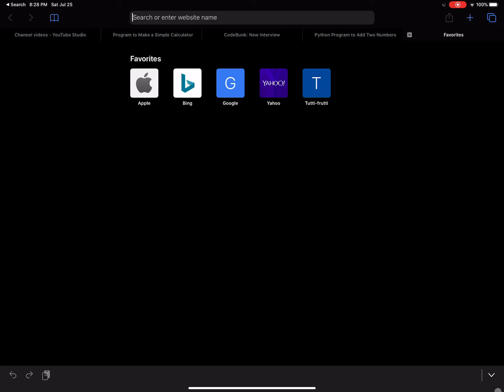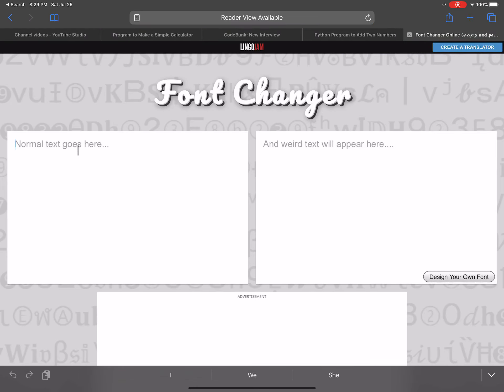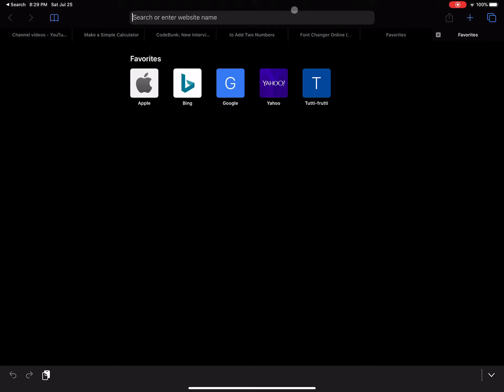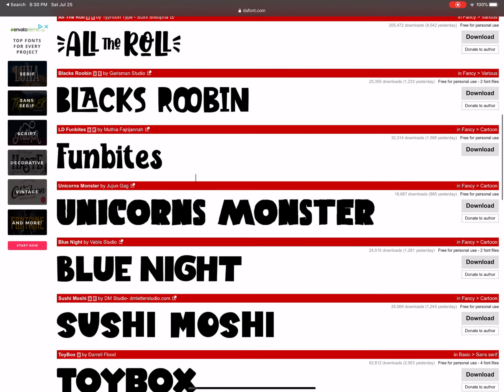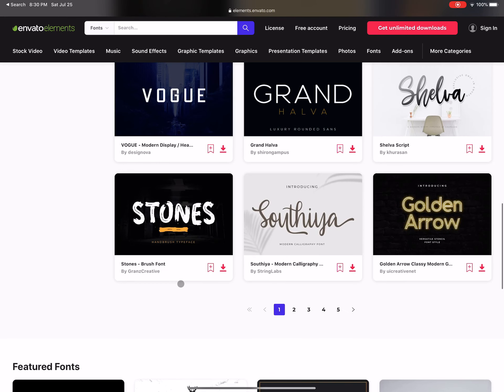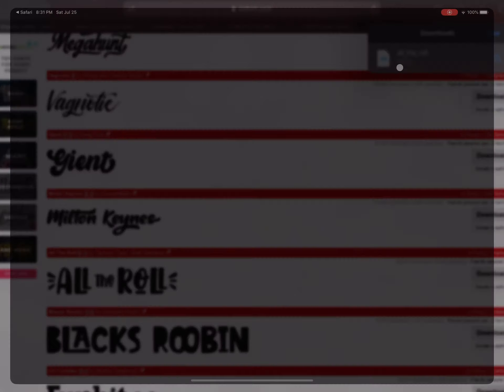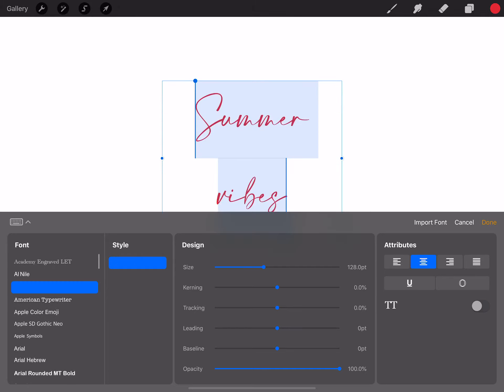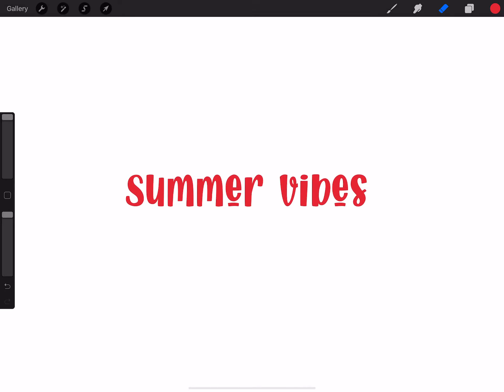Easy Fonts Hacks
Hello! In this video are two different ways to get new fonts for free!